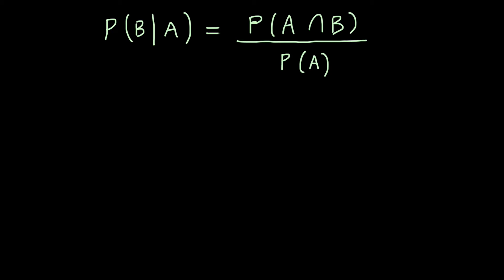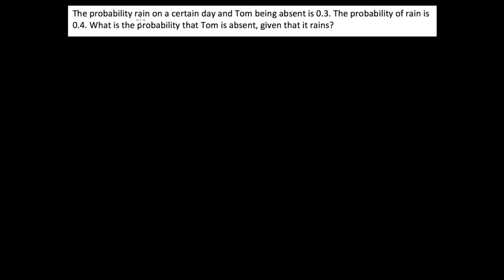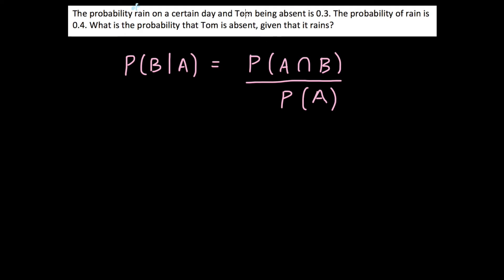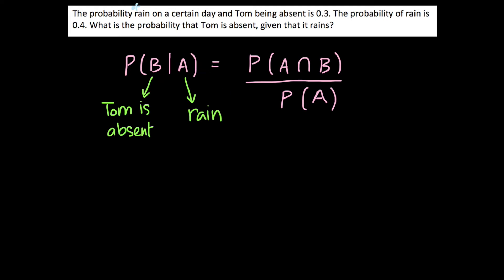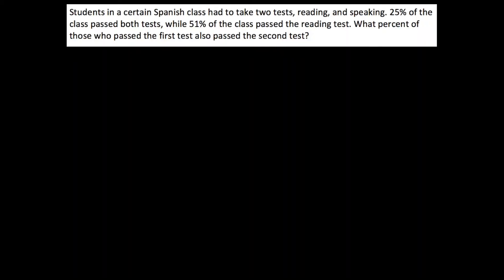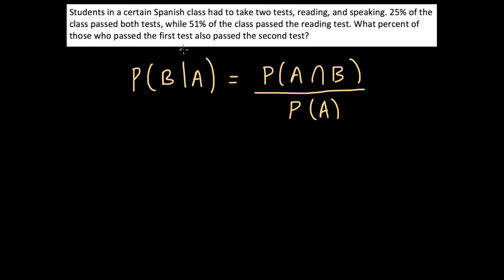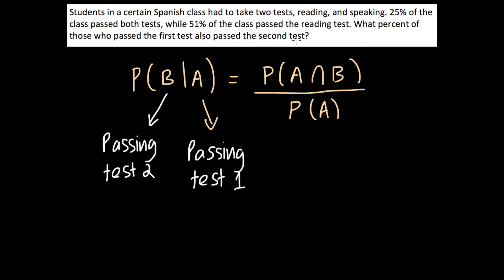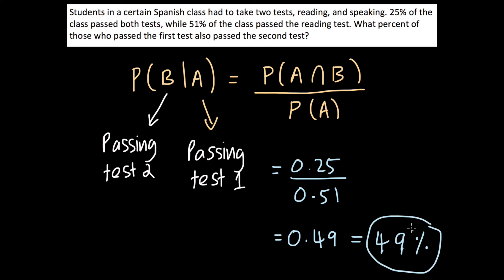Conditional Probability Explained Through Word Problems! | Exam-Style Questions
In this video, I go through conditional probability, explain what the formula means, and also cover word problems of varying difficulty.